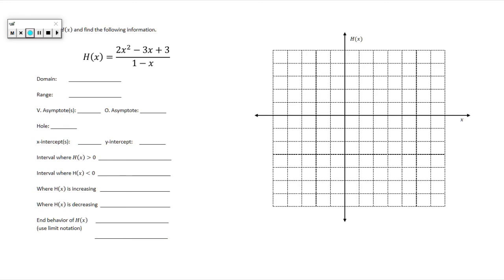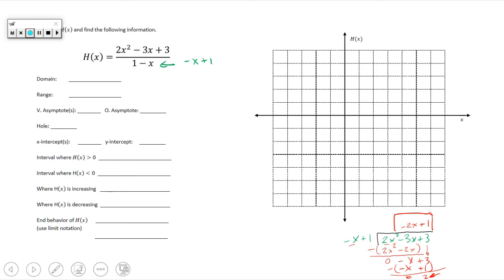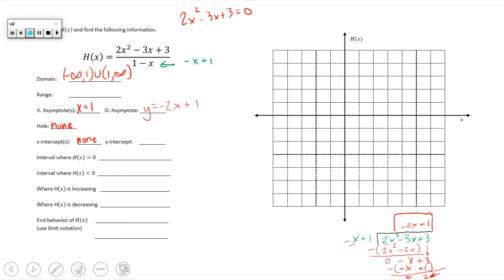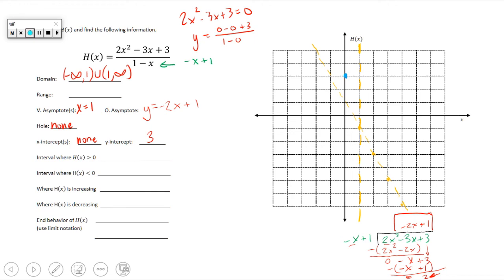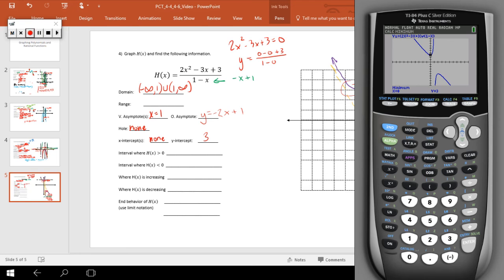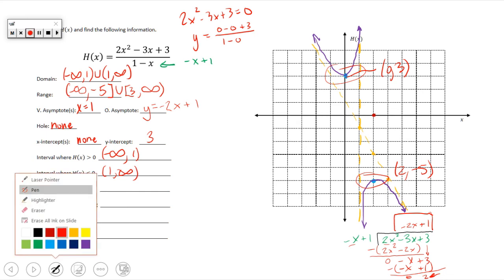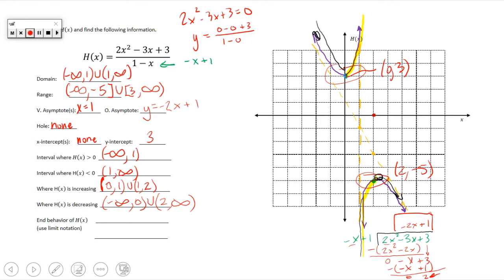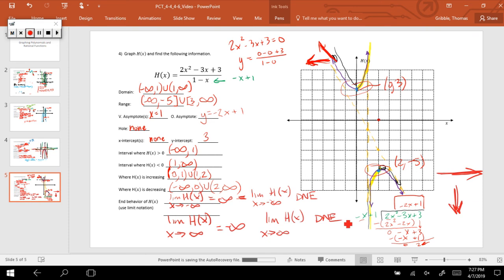Polynomials - Graphing Rational Functions (1 of 2)